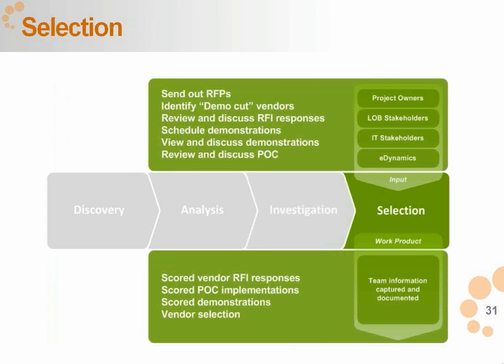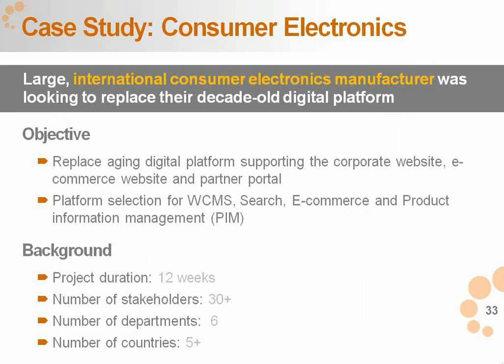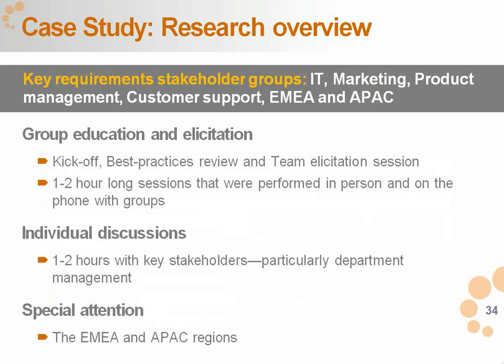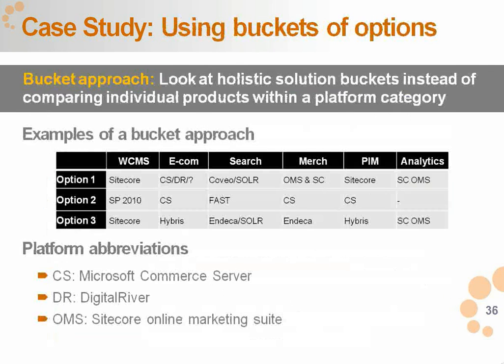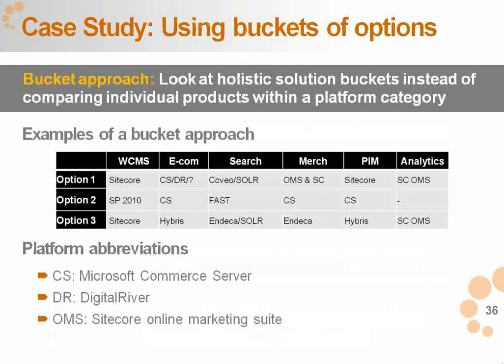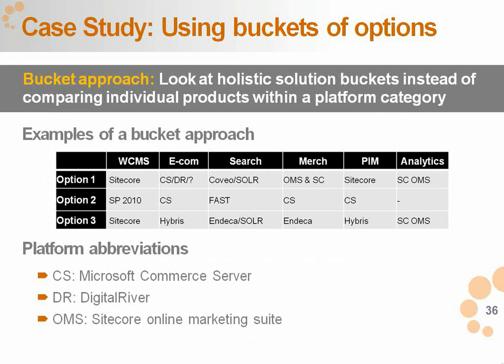Digital Platform Selection Part -- 3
Learn how you can improve your approach to selecting appropriate digital platforms including CMS, eCommerce, Search, Marketing Automation, Analytics and Community capabilities